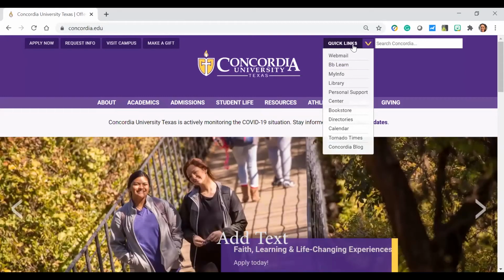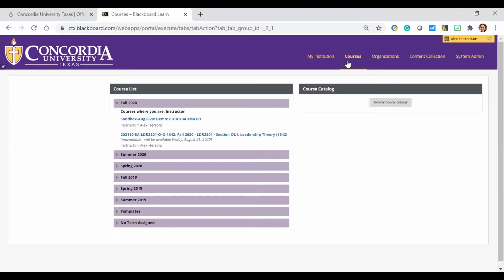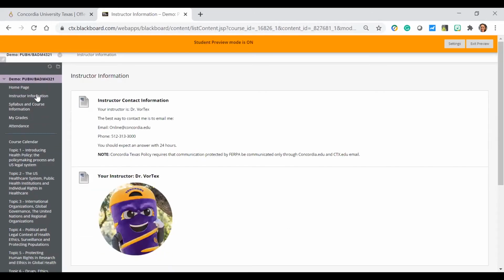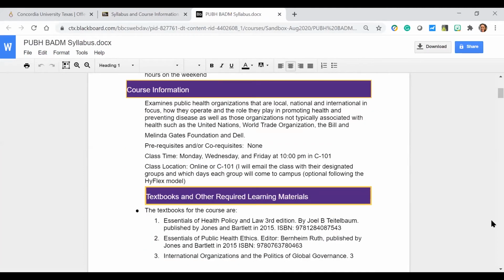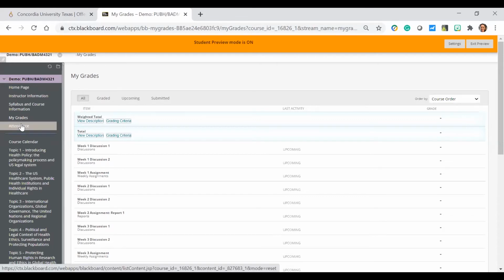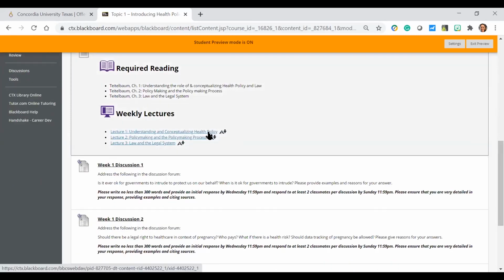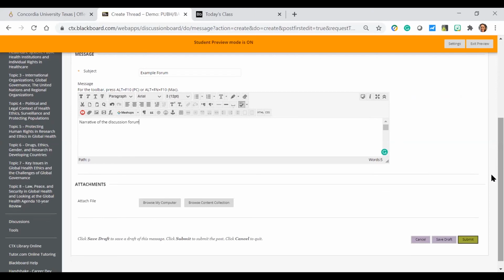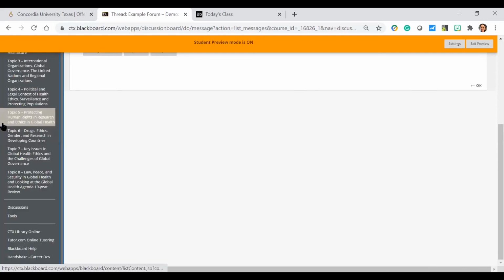Navigating BbLearn at CTX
Learn how to access and navigate to your virtual course in Blackboard Learn.